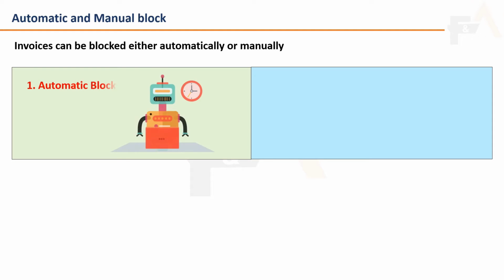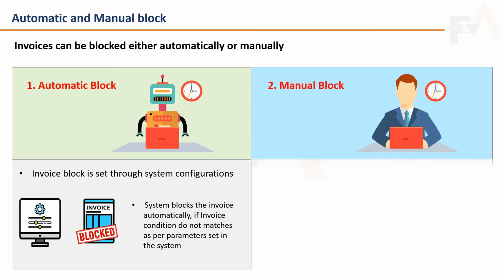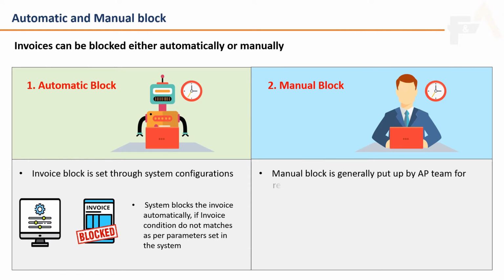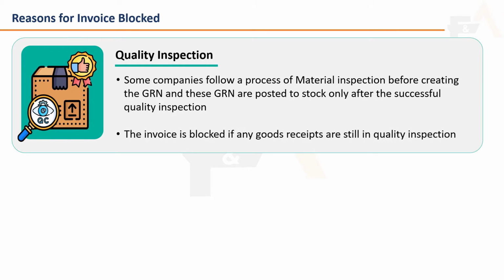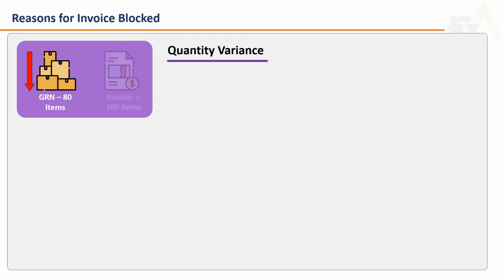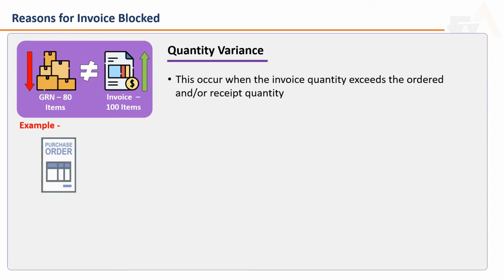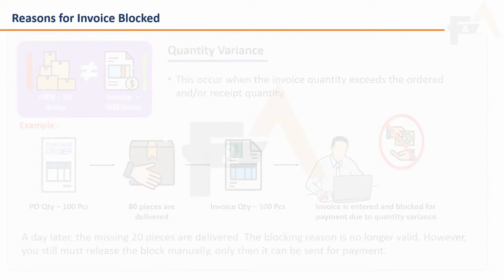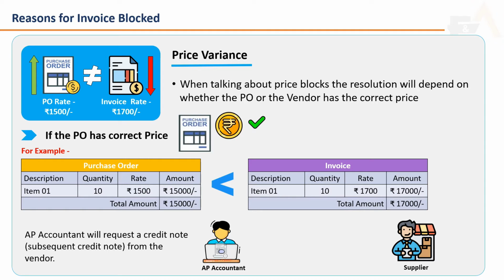Block Unblock invoices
Here we are going to understand the term Blocked invoices, types of invoice block, reason for blocking the invoice, process of releasing the block.